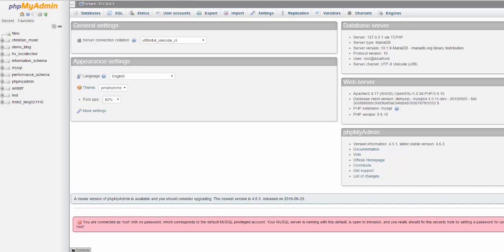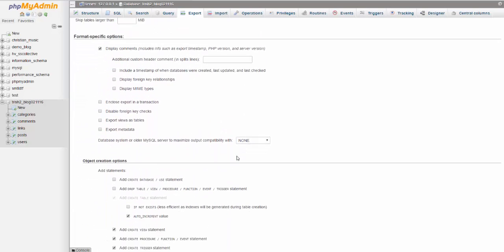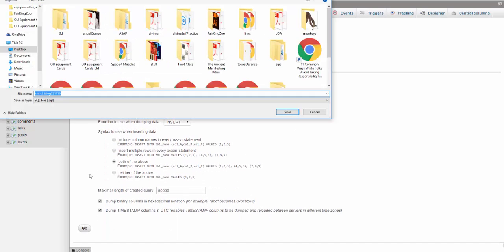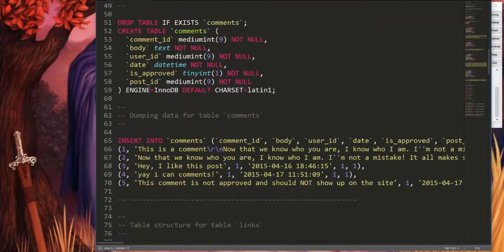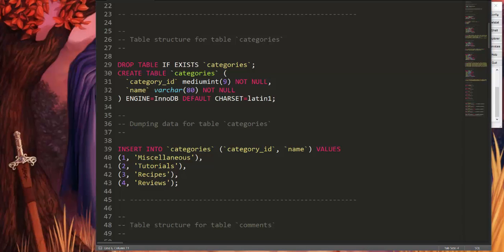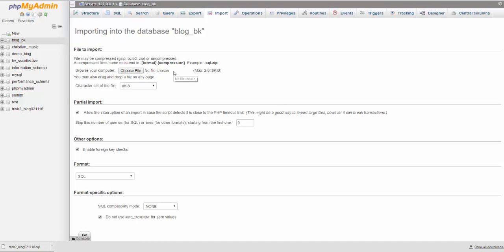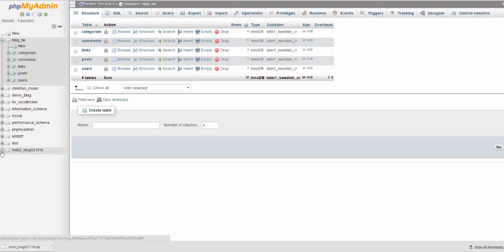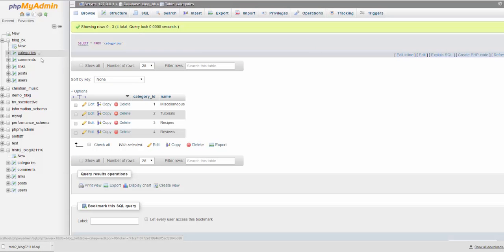Export and Import Data - MySQL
A quick tutorial on how to Export and Import data from a MySQL DB using PHP My Admin